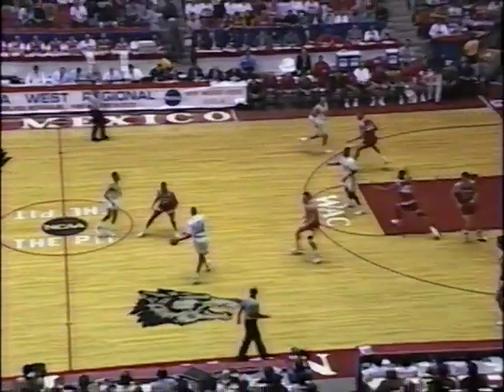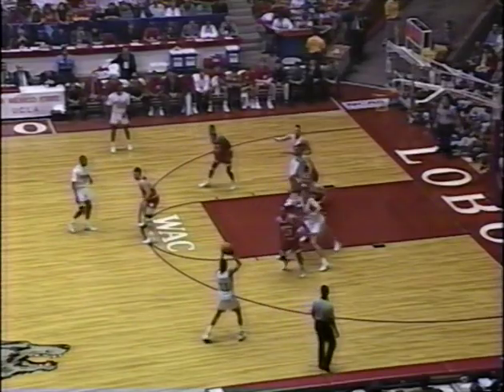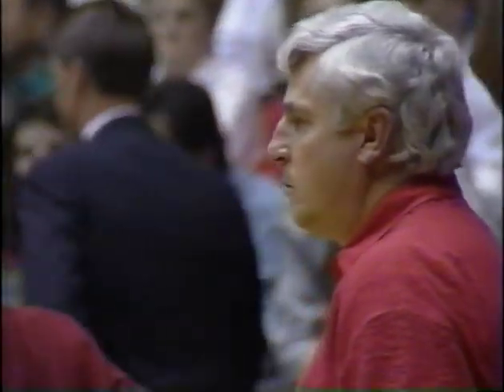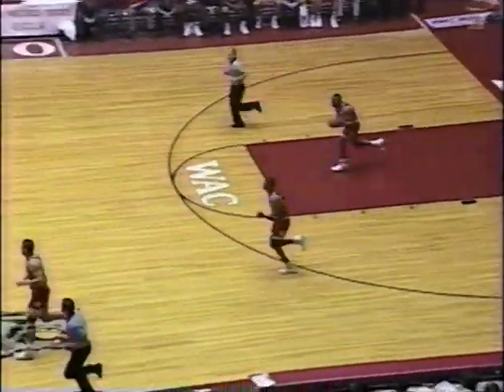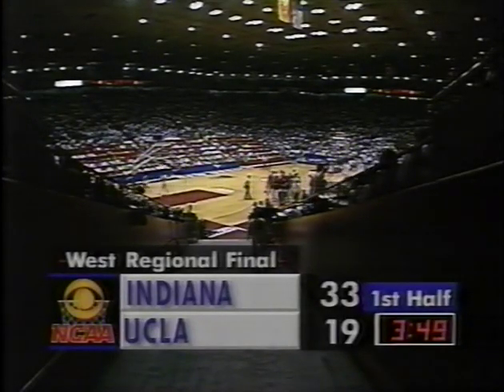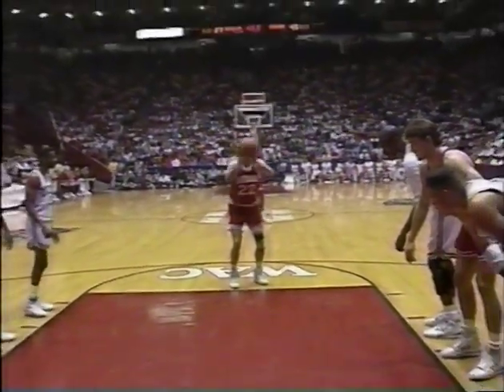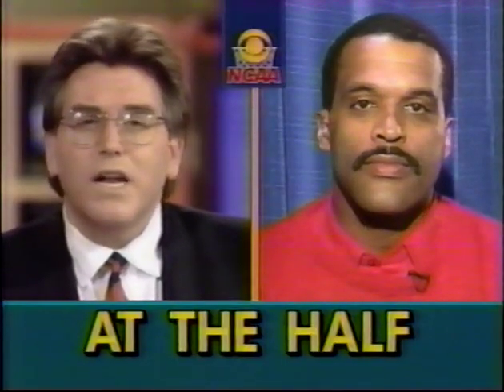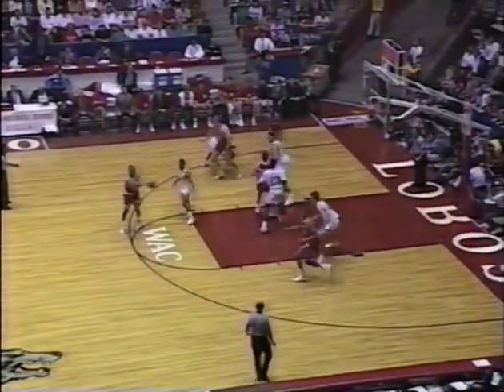Indiana vs UCLA - 3/28/1992 - NCAA Tournament West Regional Final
Here's a complete version of Indiana's legendary drubbing of top-seeded UCLA in the 1992 West Regional Final. If you want to watch a peak IU basketball team obliterating a highly-regarded opponent, this is the game for you.